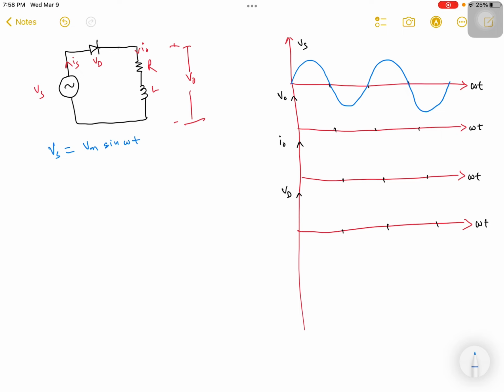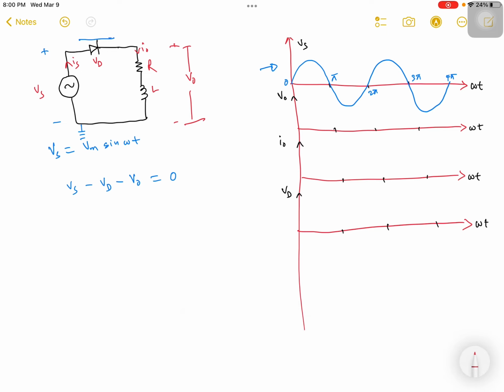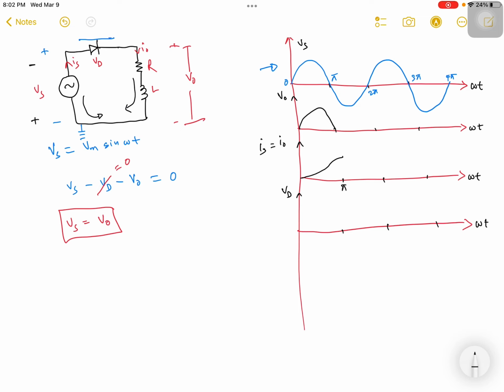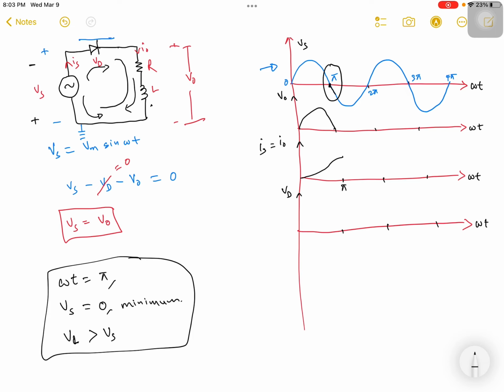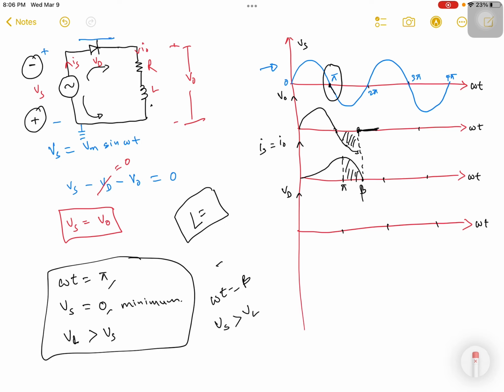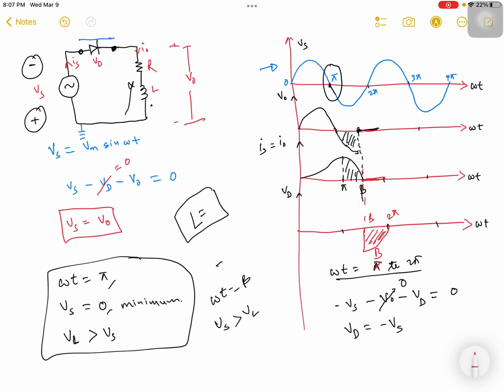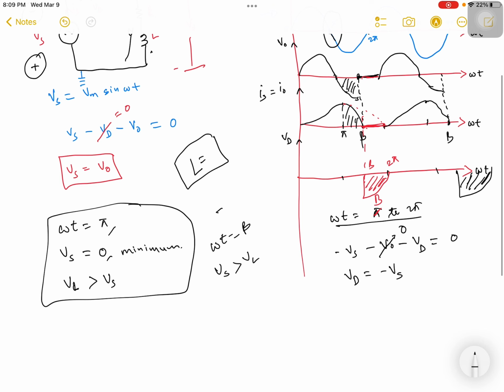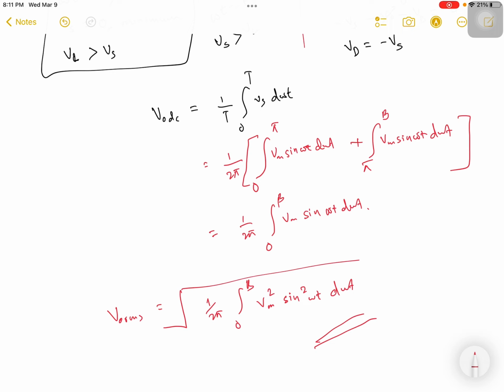RL load half wave rectifier uncontrolled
Output voltage in RL load rectifier
Output current in RL load rectifier
Diode voltage in RL load rectifier